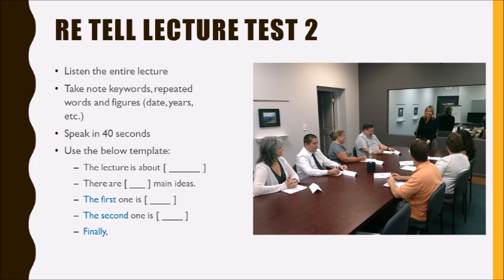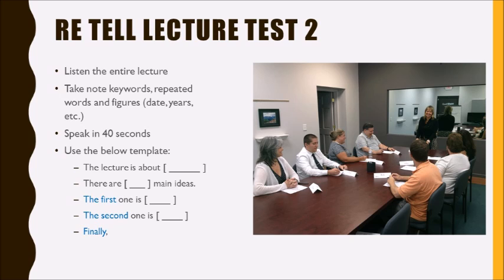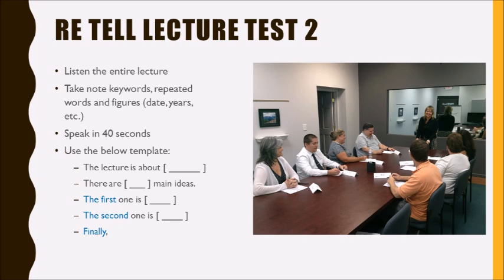PTE Retell lecture test 2